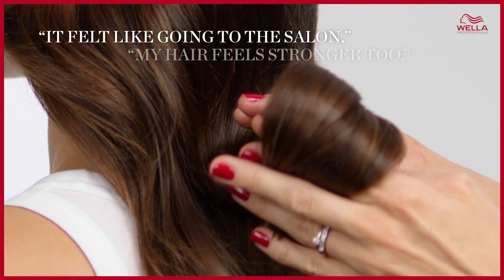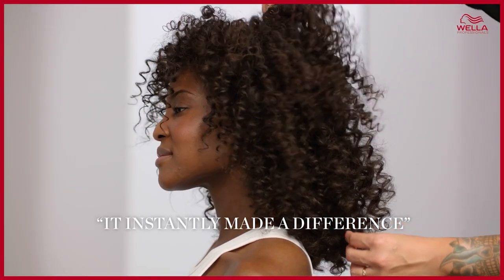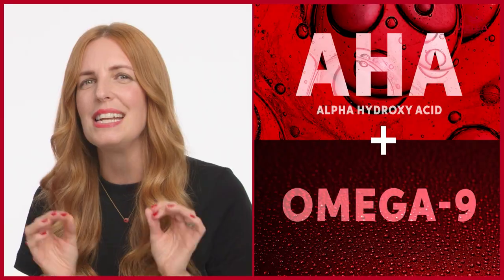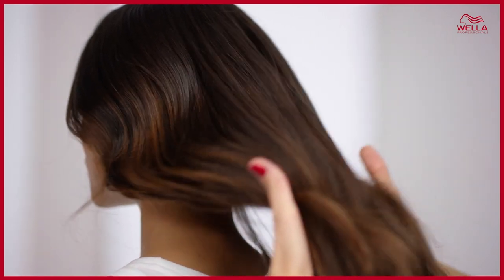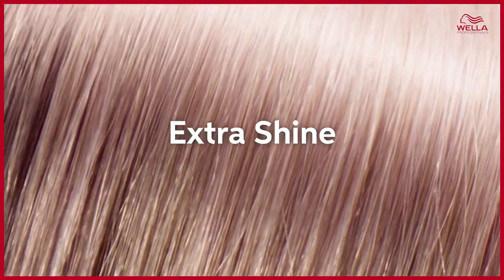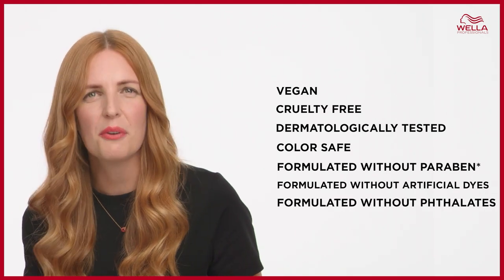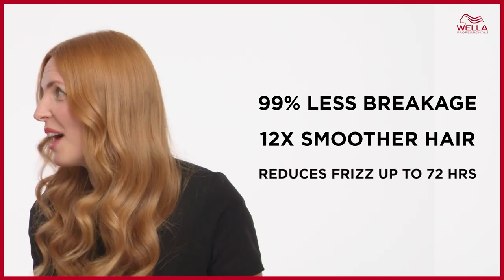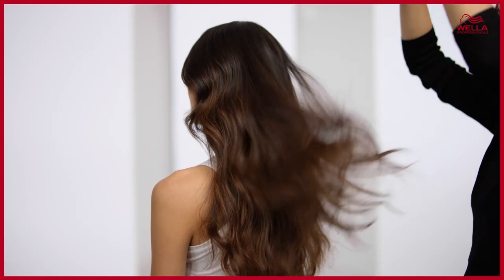Stronger, Smoother Hair - Uncover the Hair Technology Behind ULTIMATE REPAIR | Wella Professionals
Whether you want to know how to get smoother hair, or revitalize heat-damaged hair, the advanced hair technology of Ultimate Repair is designed to help you obtain legendary hair.

This new hair technology combines the power of alpha hydroxy acid (AHA) and omega-9.

•   Alpha Hydroxy Acid
Each product uses the organic acid, AHA, to rebuild the bonds inside your hair, penetrating each hair follicle at the deepest level. It then rebuilds hydrogen bonds in the hair, strengthening your hair core.
•   Omega-9
Omega-9 helps to protect the outside of your hair. It rebuilds the outside barrier of your hair, coating it with a protective layer.

Achieve hair that looks and feels healthy, and feel good about the products you’re using with Ultimate Repair. Each product is:

•   Vegan
•   Cruelty-Free
•   Dermatologically tested
•   Color Safe
•   Formulated without paraben
•   No artificial dyes
•   Formulated without phthalates